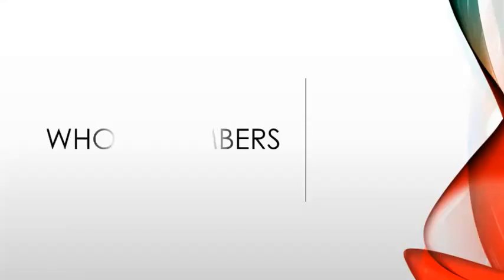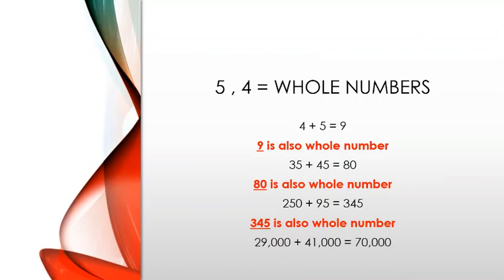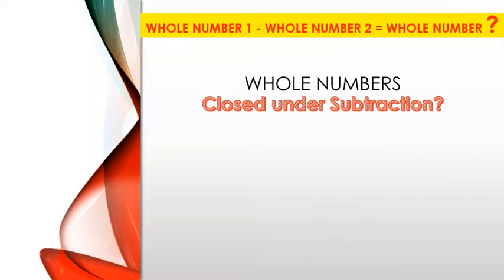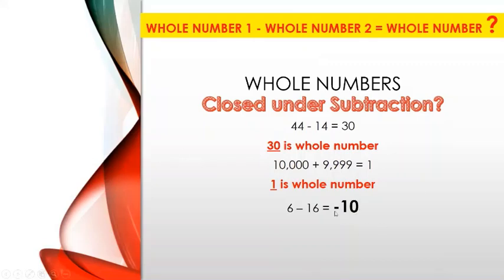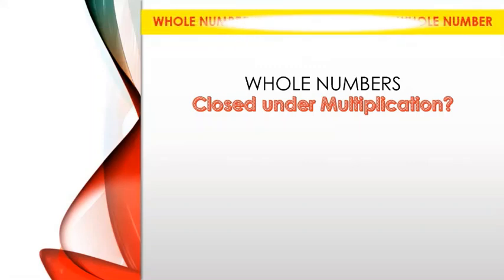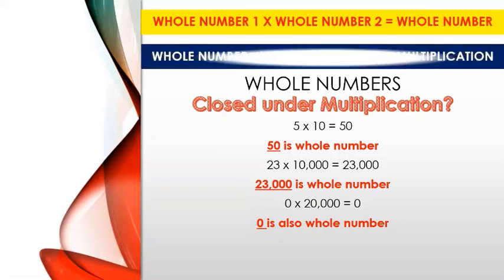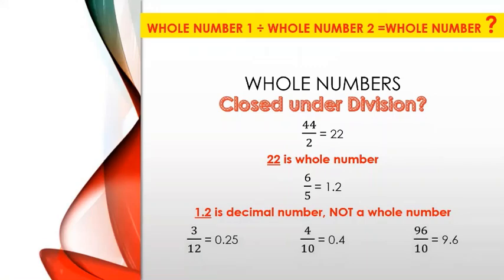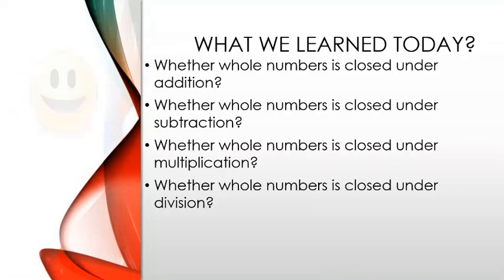Maths | Whole Numbers | Whole Number is Closed under which mathematical operation with example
- Whether whole number is closed under multiplication?
- Whether whole number is closed under division?

                                         BYE 👋👋👋👋👋👋👋👋👋👋